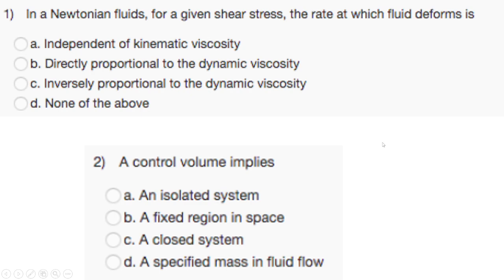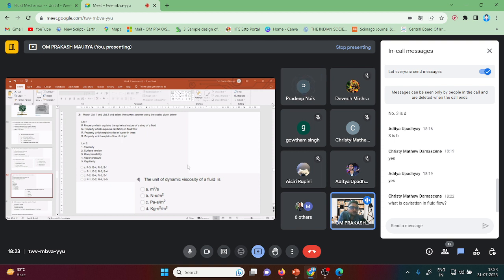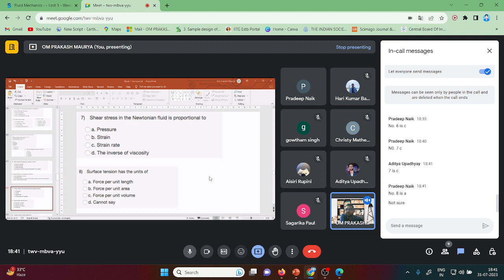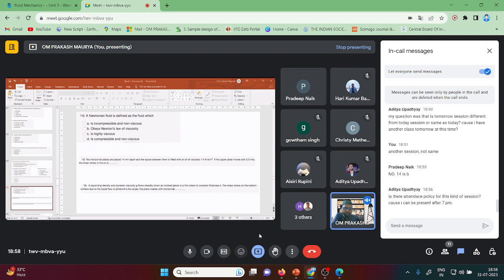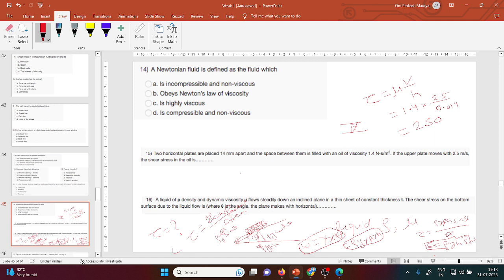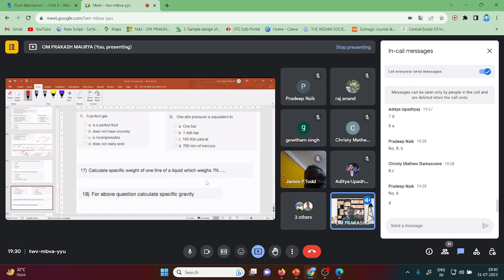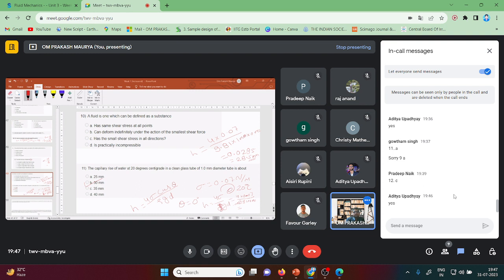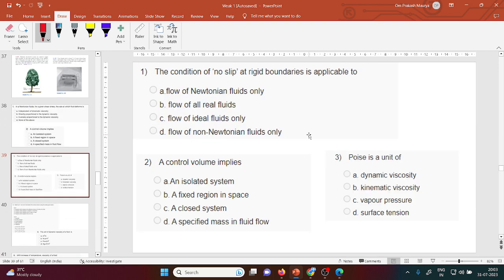Week 1: NPTEL_Fluid Mechanics_2023 (Question solving live session)